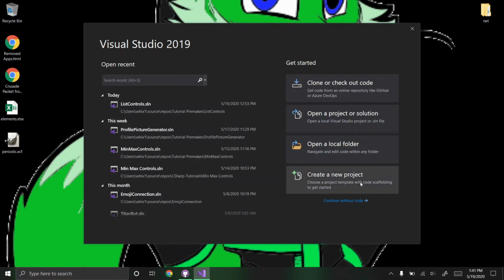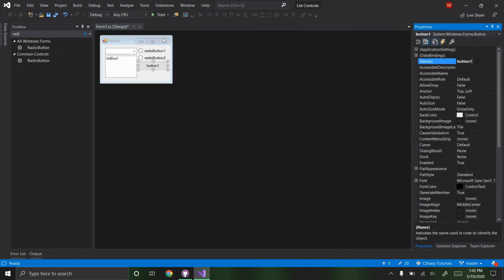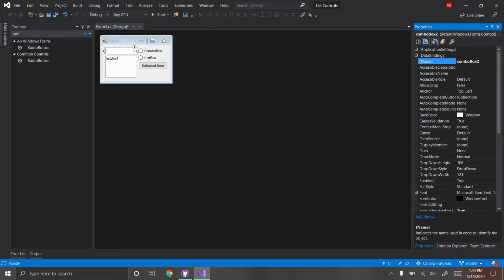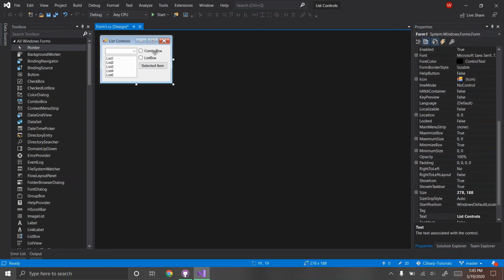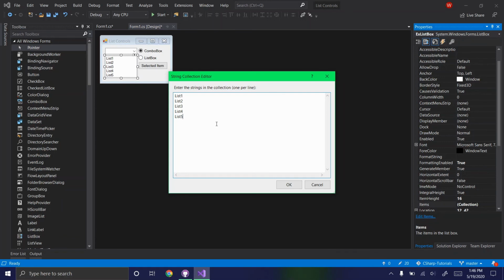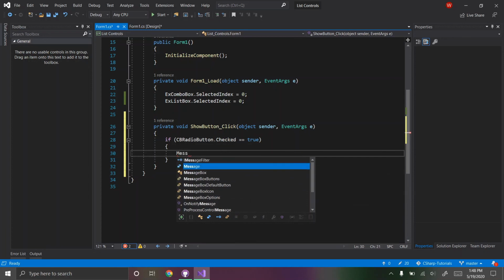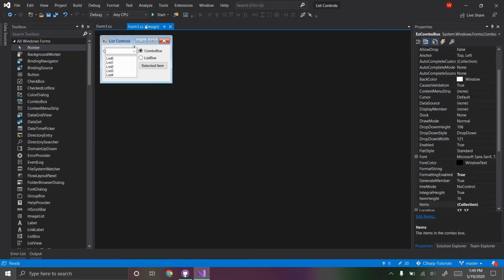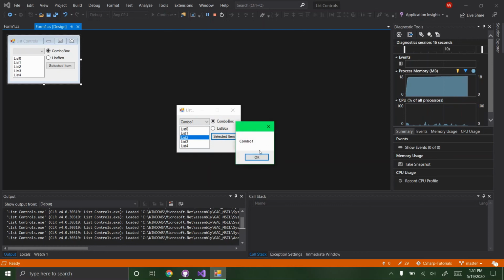List Controls | C# Tutorials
List Controls are controls that contain lists. ComboBoxes and ListBoxes both contain lists that can be added to, removed from, sorted, and selected.